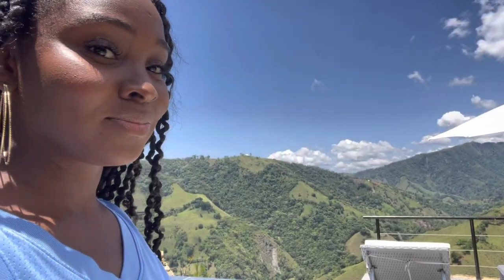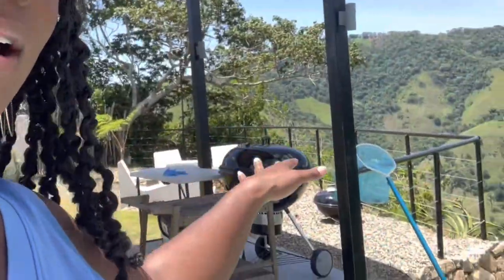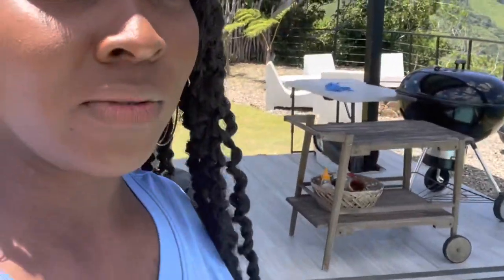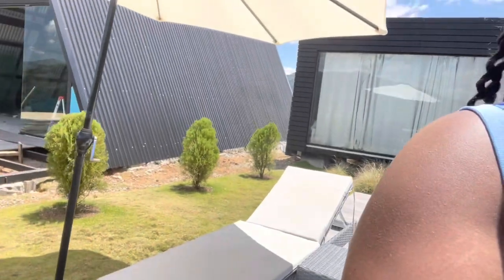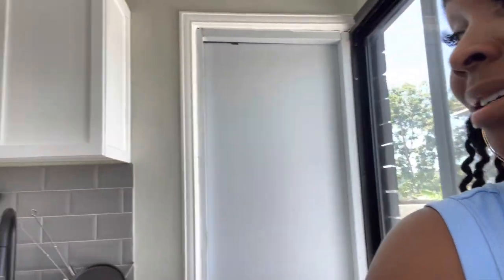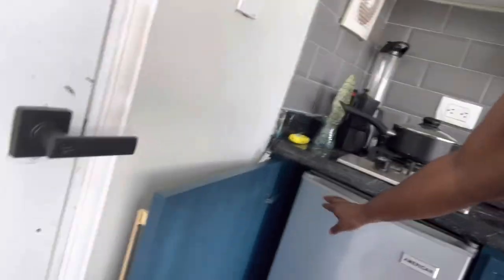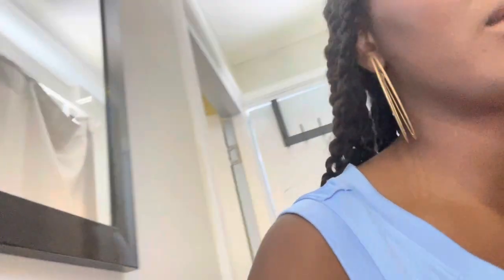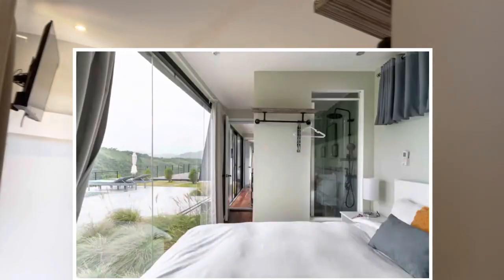AirBnB Review: Container Home in Pedro Garcia, Dominican Republic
I chose to vacation in a container home on my trip to DR! If you’re looking for an affordable trip with amazing views, I got you! Check out this review of my Airbnb in the mountains of Pedro Garcia!

*I had a 4 day stay, transportation from and to the airport, hiking tour guide and great views all under $500 usd!! (Flights not included)

Comment if you want more info on affordable travel !!